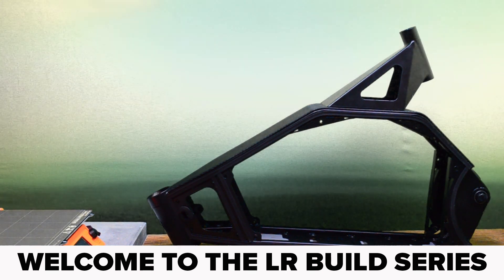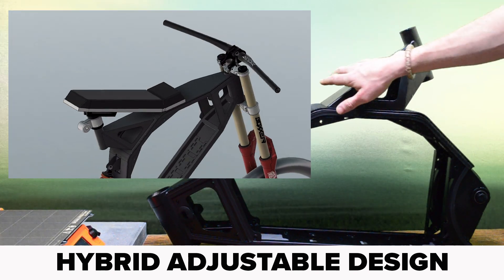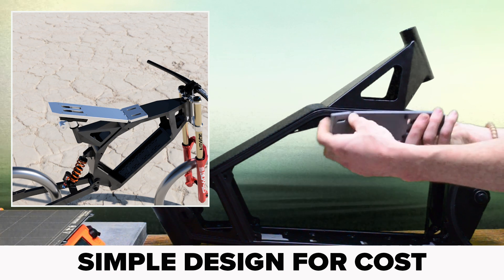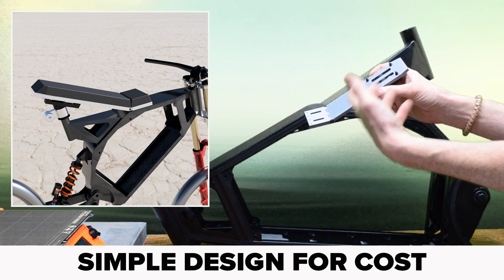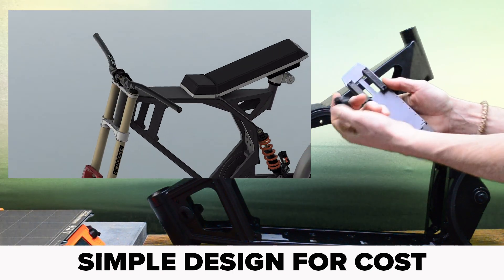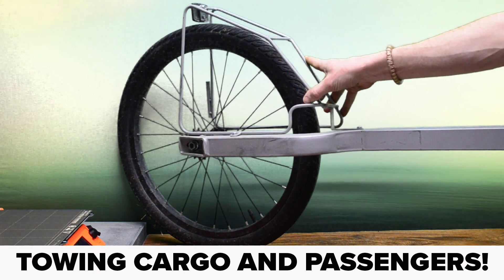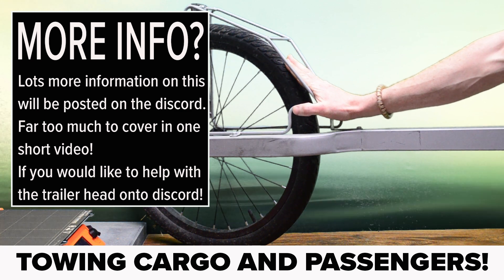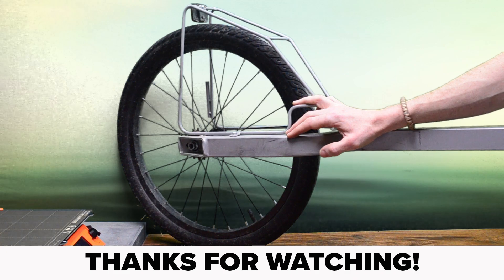Lightning Rods Big Block XL 10kw Ebike build Part 5 Seating & Bench Test Preview